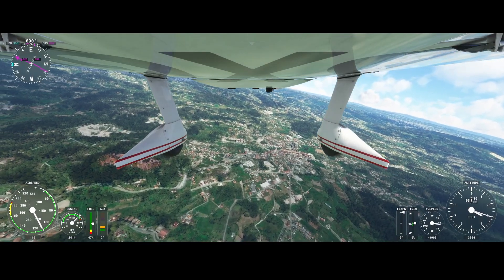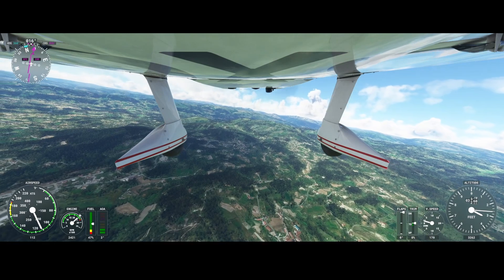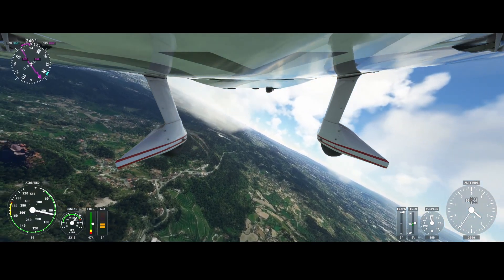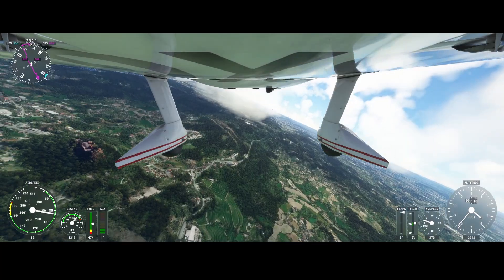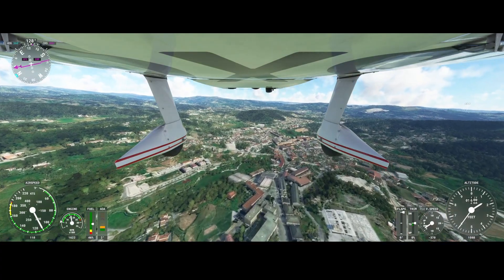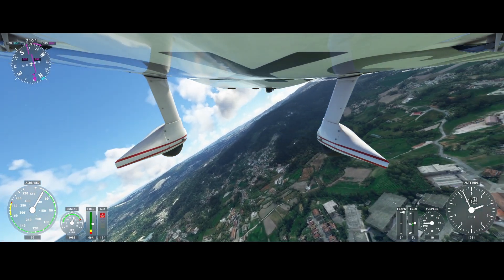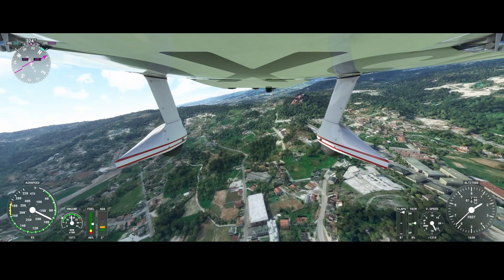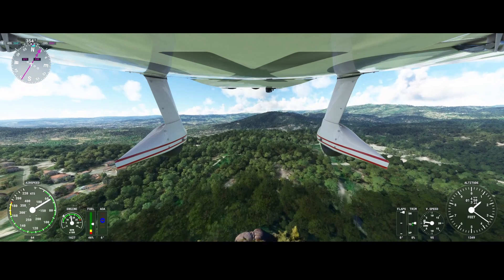Flight Simulator 2020 - Addon spotlight - Castle of Lanhos - Portugal Landmarks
In this video we will look at the Castle of Lanhoso is located in neat the town of Póvoa de Lanhoso. The nearest airfield is the Braga airport (LPBR).

In the surroundings of Braga more and more POI's pop up so it is definitely worth visiting the city using MSFS